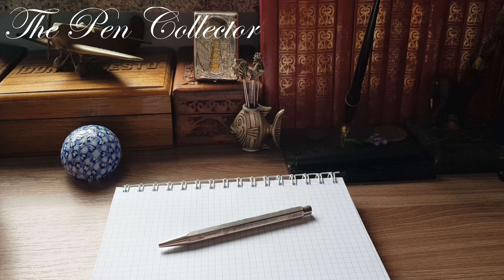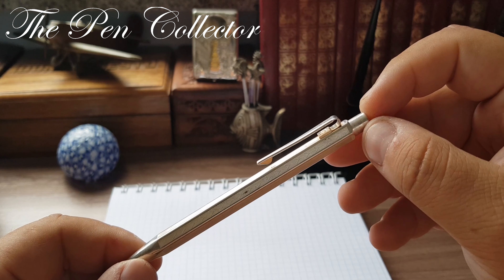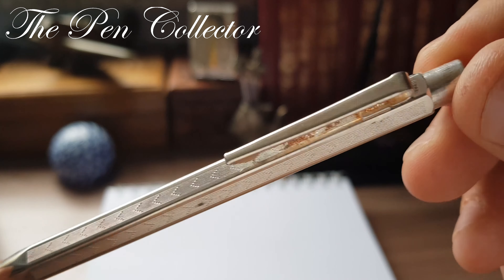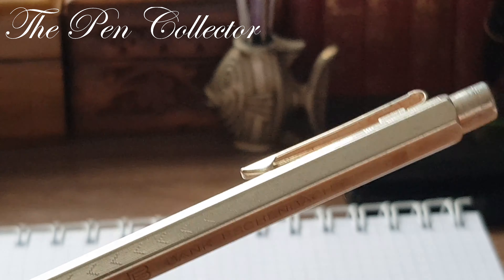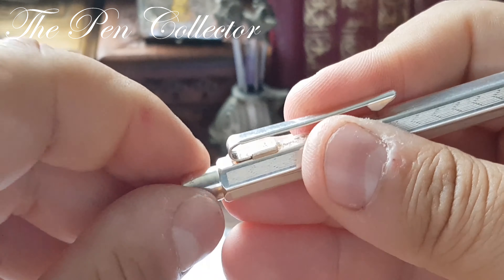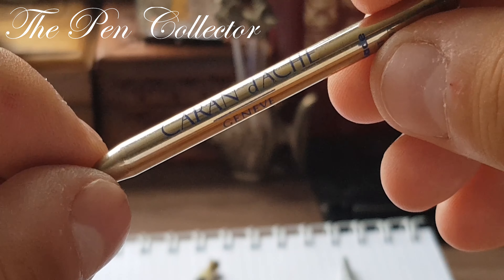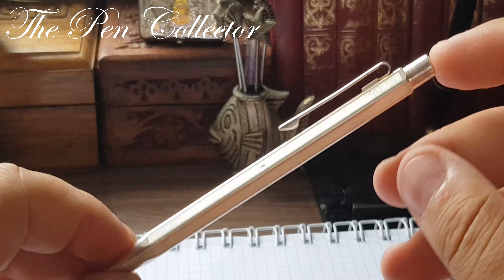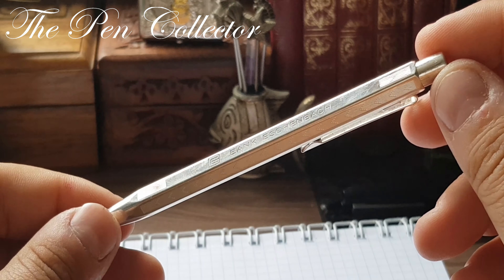CARAN D'ACHE Ballpoint Pen Review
This is my ballpoint pen review of the Swiss made Caran D'Ache silver plated pen from the 1980s.